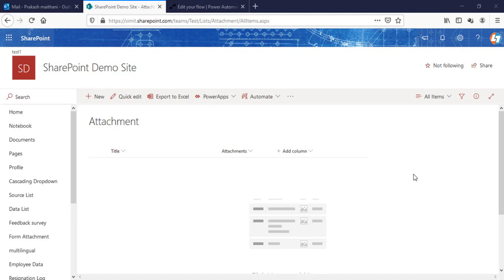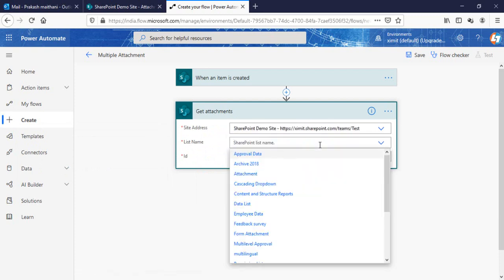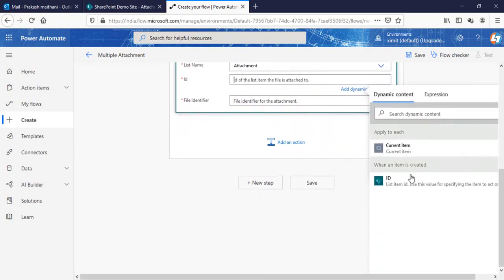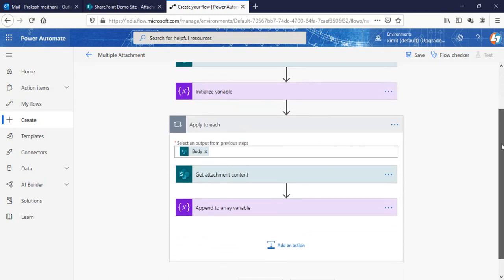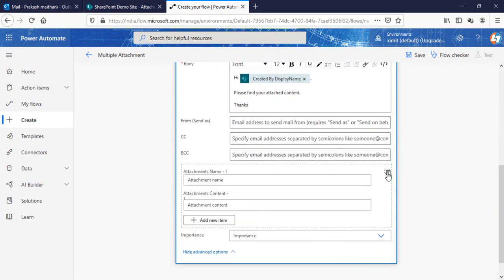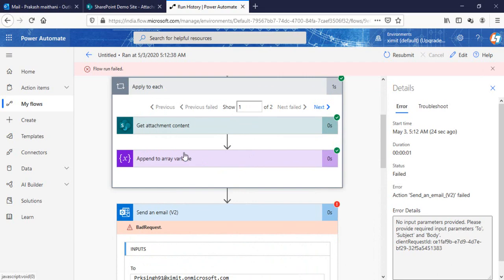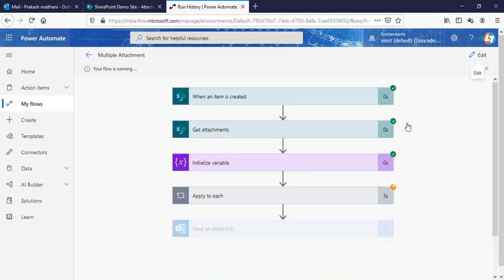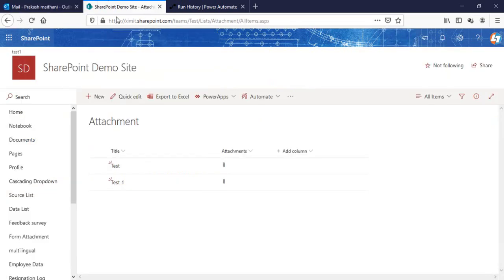SharePoint List Item Multiple Attachment in Email Notification using Power Automate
This video is about how to send SharePoint List Item Multiple Attachment in Email Notification using Power Automate. if you include multiple attachment it will send one single email with list item attachment. watch full video to learn in detail.